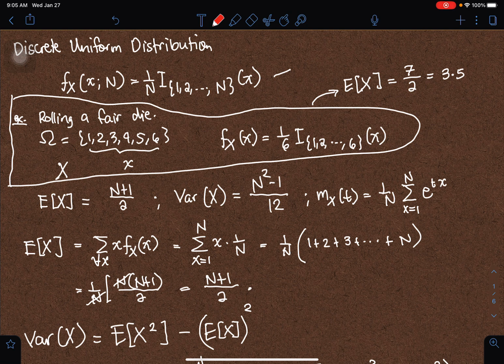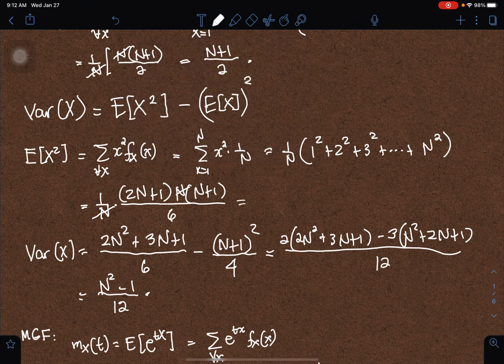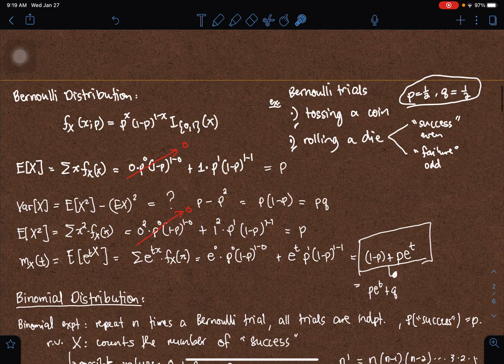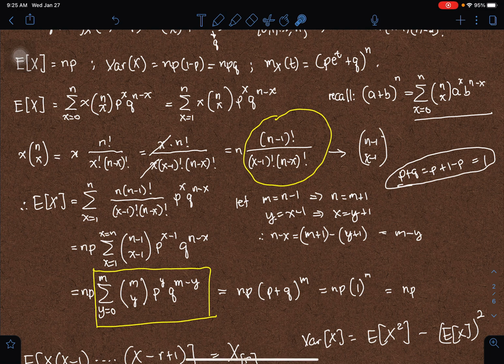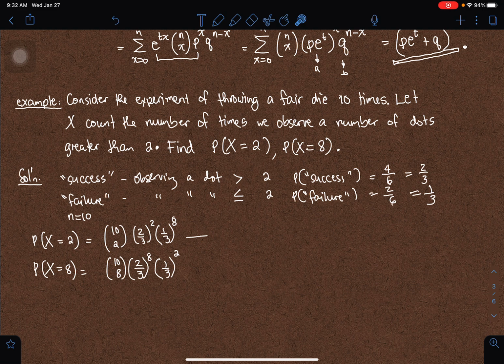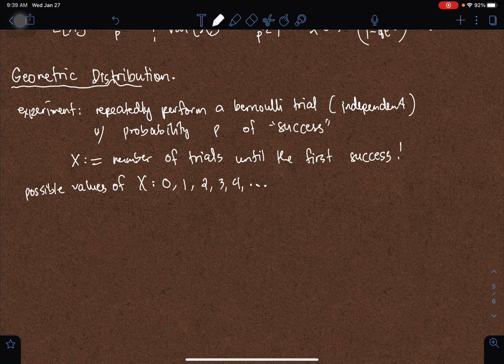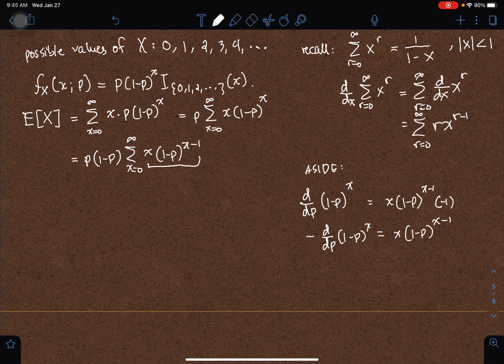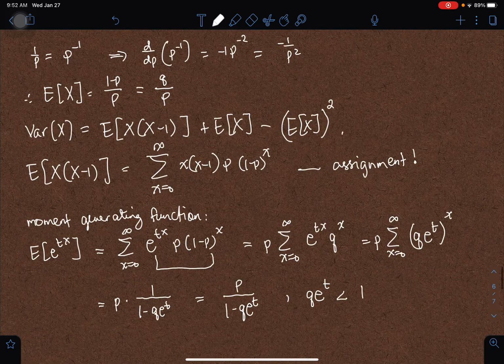Parametric Families of Discrete Densities Part 1